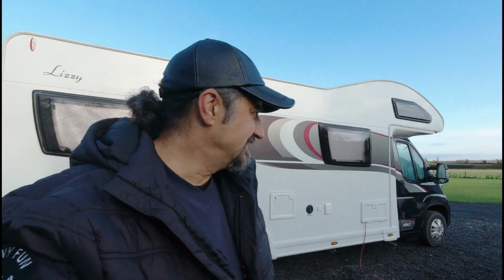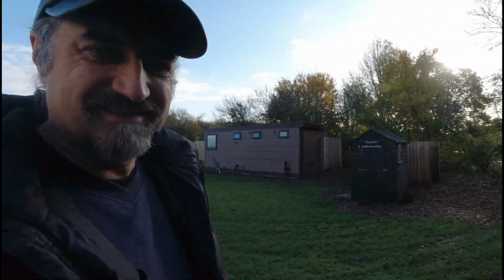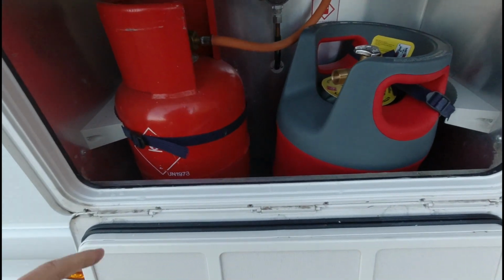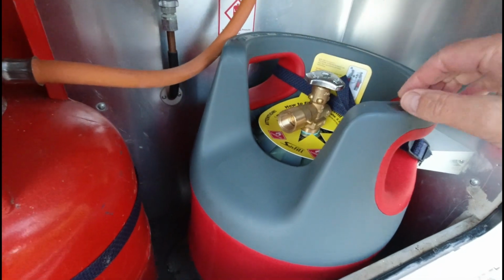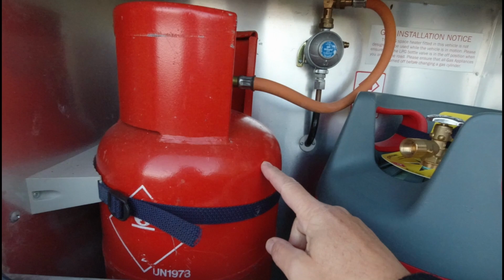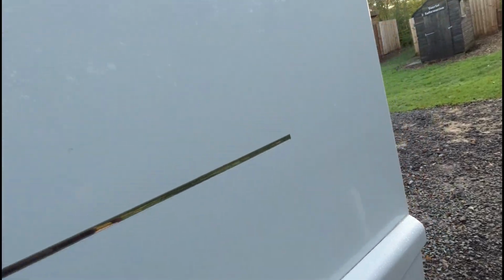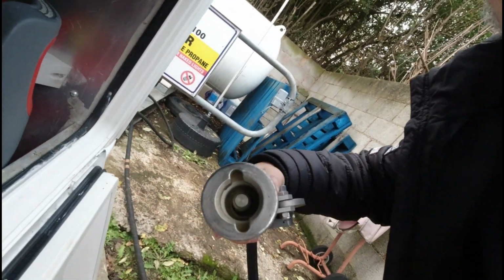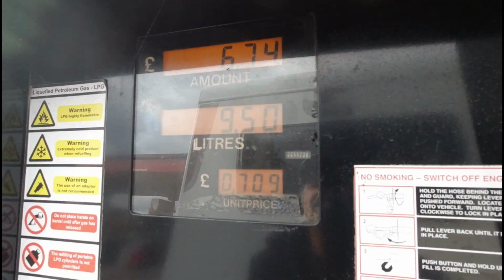How to fill a Safefill gas bottle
Have you ever wanted to know how to fill a Safefill gas bottle? Are Safefill gas bottles safe? Can you fill up Safefill bottles at the fuel station yourself? I show you how easy it was for us to fill our Safefill.

Stay at Muswell Leys Farm near Lutterworth, Midlands! ⛺ Amazing value with grass (£10–£15/night) or hardstanding (£15–£20/night) pitches, with/without EHU (prices as of 15/07/25). Includes showers, toilets, fresh water, Elsan, and enjoy a dog-friendly walk with countryside views. 🐶🌾 This working farm has cute animals and a secure gate for peace of mind. Planning a wedding? Ask about their Events field!
📍 What3Words: gossip.nests.escalated
Mention ‘Many Fun Adventures’ for a warm welcome! 😁👍

00:00 SafeFill is the Answer!
03:28 SafeFill Setup.
06:44 Time to Fill Up!
08:49 The Verdict.